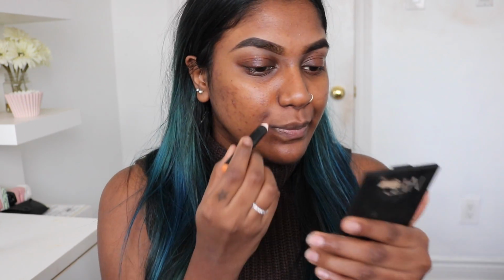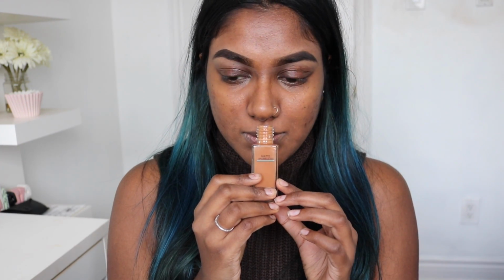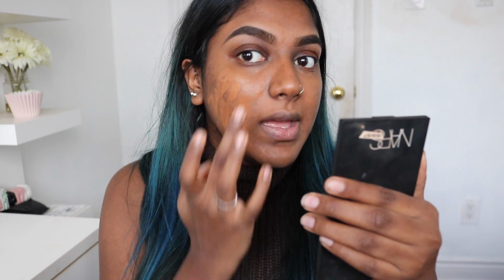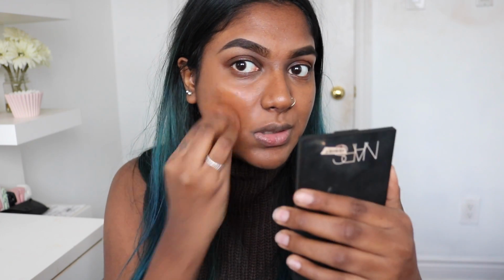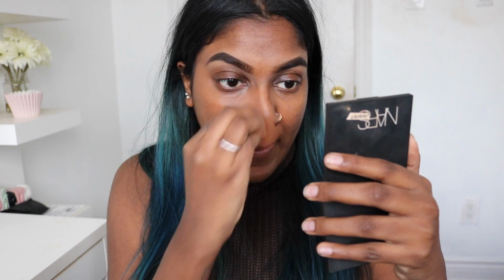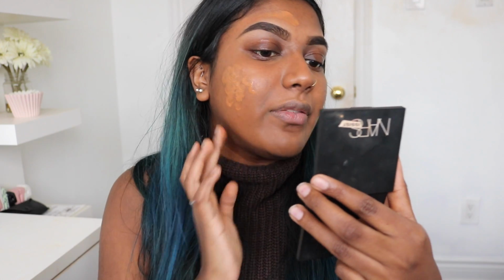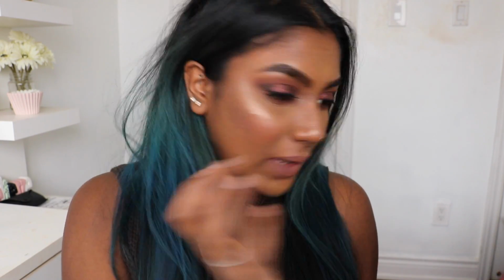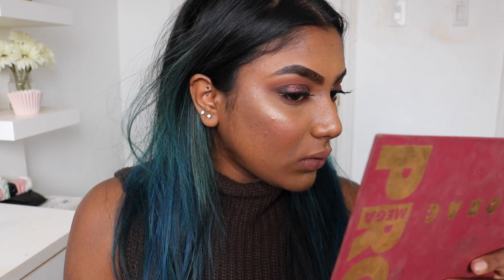FIRST TIME TRYING A DRUGSTORE FOUNDATION | HIT OR MISS ?!?!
Hey dolls! I hope you guys enjoy this video; my first ever time trying a drugstore foundation!  Do I like it, or will I be sticking to high end?  Stay strong & beautiful - always.